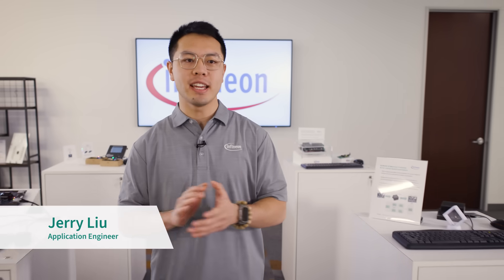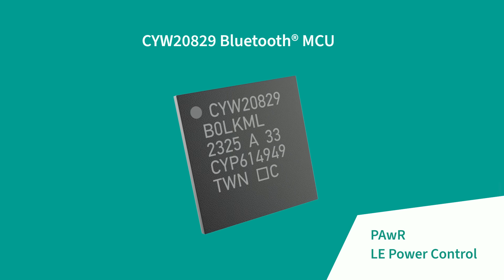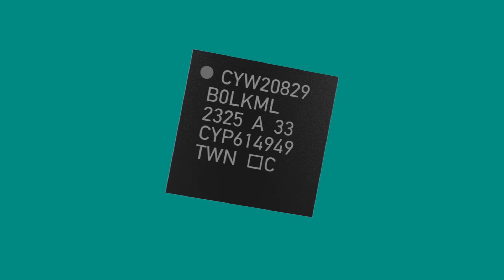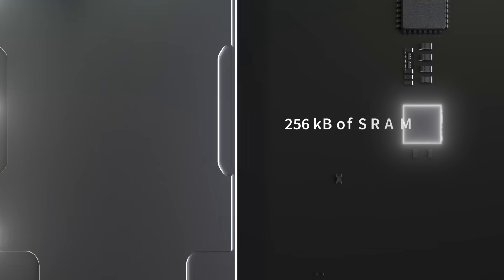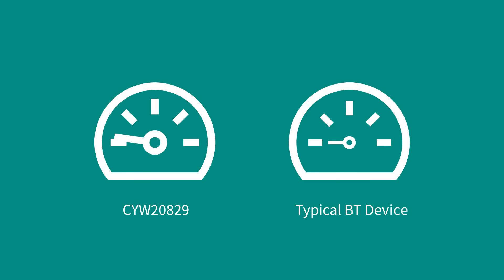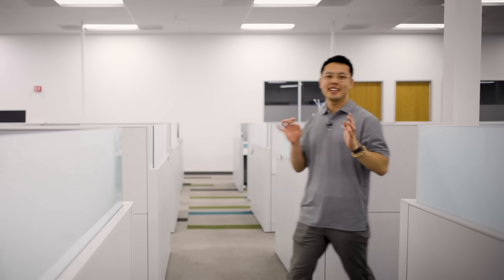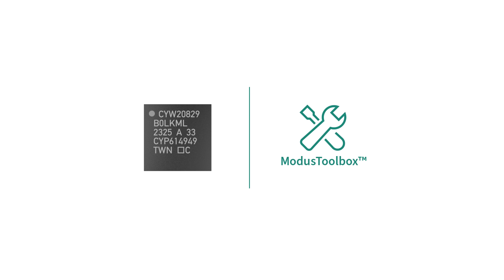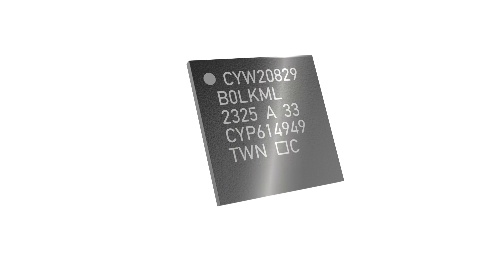Introducing the AIROC™️ CYW20829 Bluetooth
Learn about the latest Bluetooth offering from Infineon in the AIROC™️ CYW20829 Bluetooth®️ LE MCU. See if it is right for your applications with the latest Bluetooth®️ LE 5.4 support, up to 2300 meters range without an external PA, ultra-low latency with an average of 1 ms sub event interval, and more.